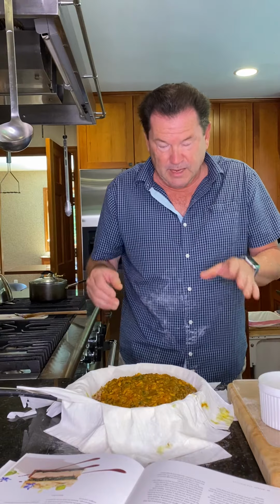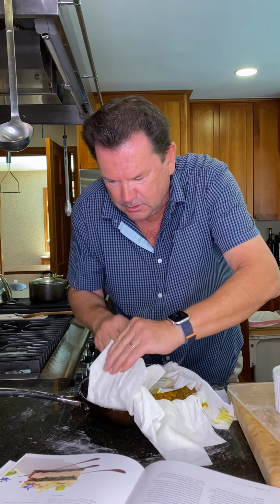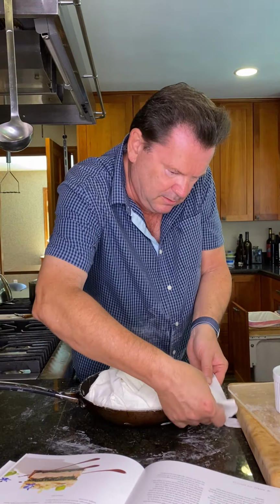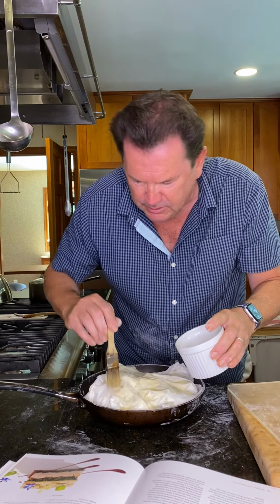Moroccan Basteeya recipe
This Moroccan "Chicken Pot Pie" dish is encased in Phyllo dough...here's how I did it